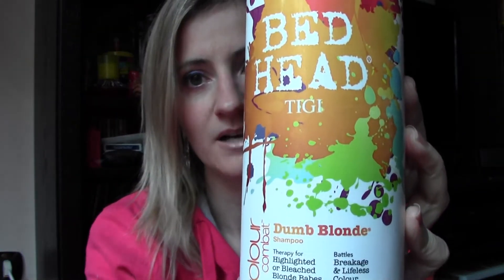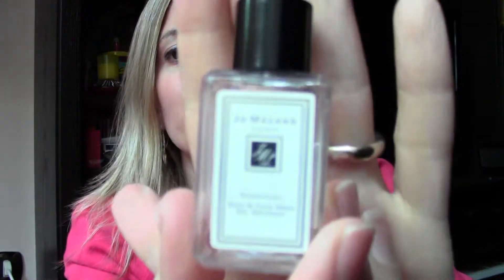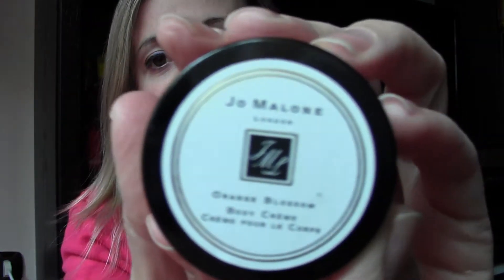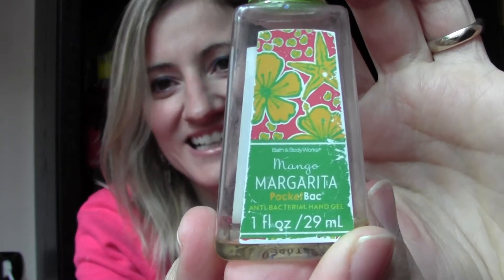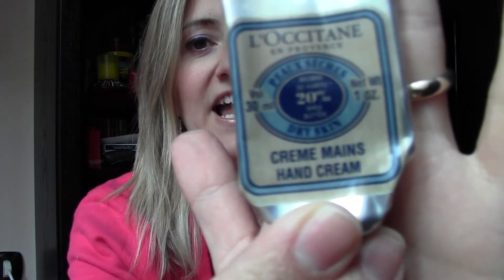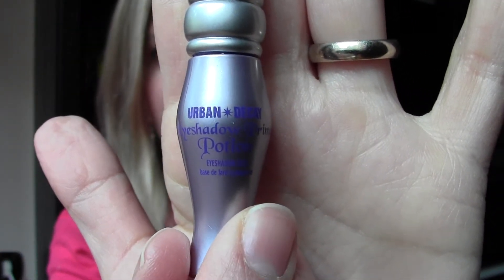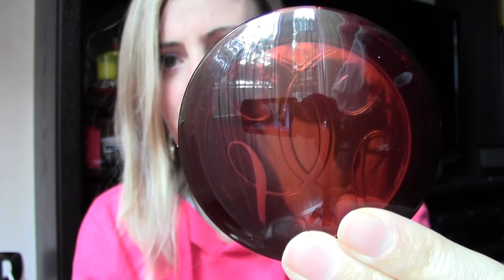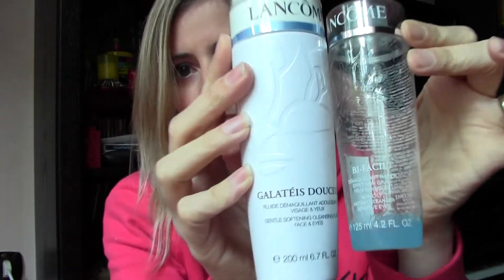Products I've used up - empties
Hi guys, this videos is about the products I've used up lately, also my opinion if I will repurchase them or not. I love watching empties videos, hope you do to.

Products Mentioned

Bed Head TIGI- Dumb Blond
Jo Malone Body and hand wash in Grapefruit
Jo Malone Body cream in Orange Blossom
L'Occitane Shea Butter Hand Cream
Urban Decay Primer Potion
Mac Prep+Prime eye primer (mentioned not shown)
Guerlain Terracota Bronzer shade #2
Lancôme Bi-Facil eye makeup remover